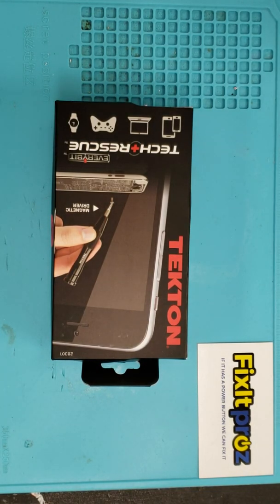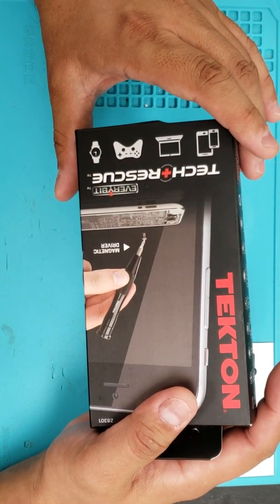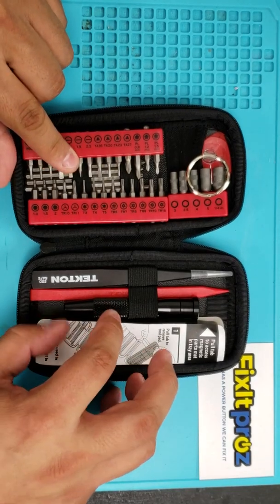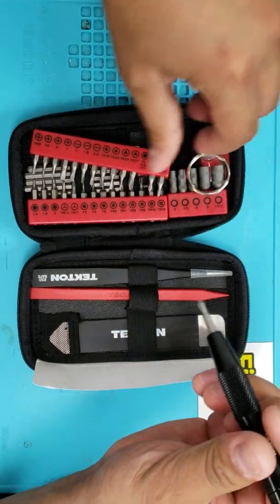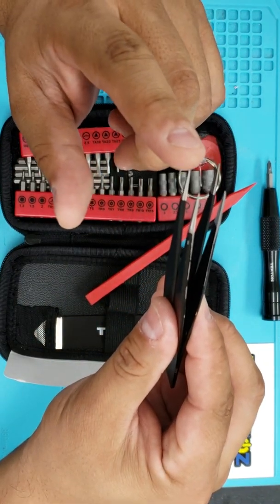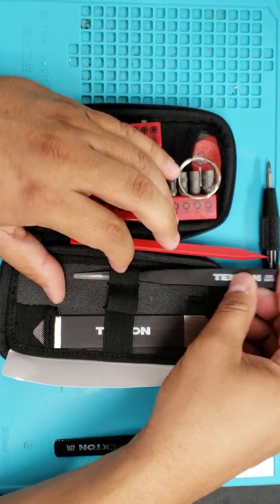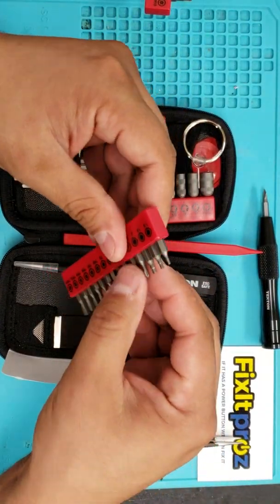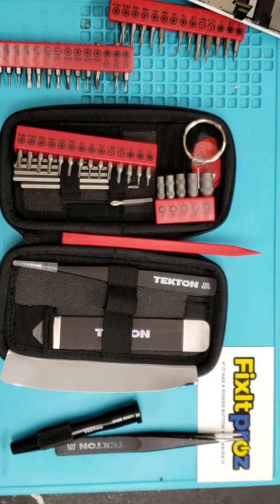Best phone repair tool kit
Tekton phone repair tool kit. Best money can buy. To purchase click link

Ytool